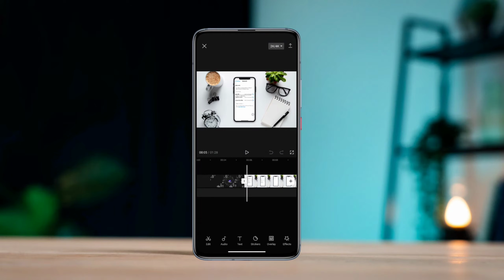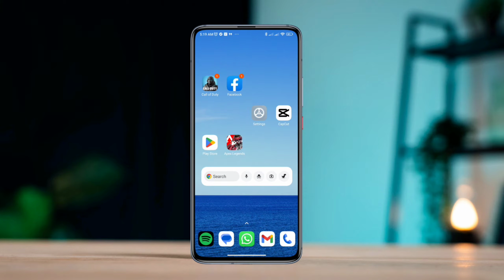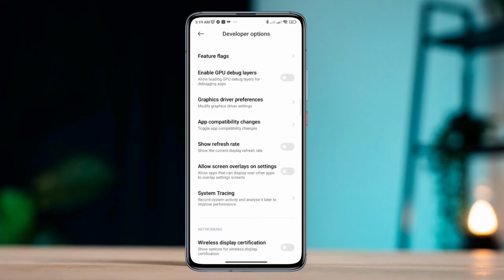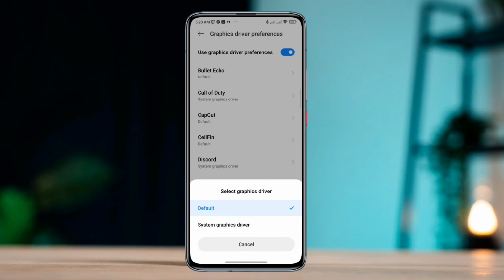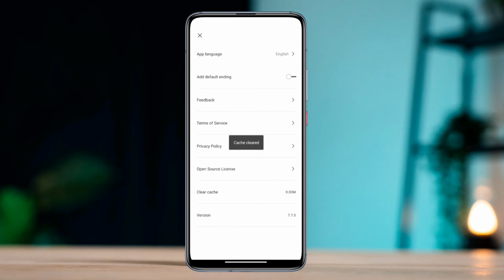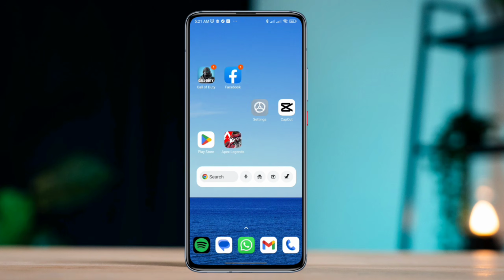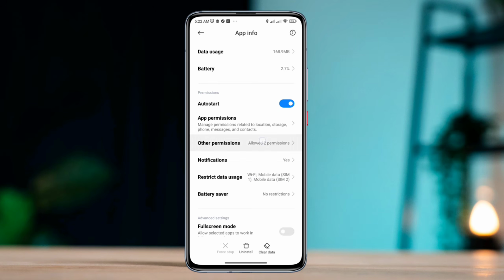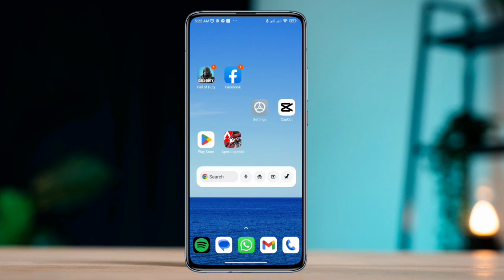How To Fix CapCut Export Not Working on Android | CapCut Slow and Lagging While Exporting Videos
is the CapCut app not exporting videos on Android? Watch this entire video to fix CapCut not exporting.
Recently many CapCut users have been complaining that CapCut Export is Not Working, for example, CapCut Not Exporting Videos, CapCut exporting slowly, CapCut Export Failed, and more.
So after analyzing the problem here I am going to show you how to fix CapCut not exporting or CapCut Export Issues on Android.

00:01- Video intro
00:32- Solution 1: Enable some settings from the developer option
01:09- Solution 2: Clear all Cache from the CapCut app
01:15- Solution 3: Check your Storage
01:48- Solution 4: Remove software bugs from the CapCut app
02:18- Solution 5: Update the CapCut app
02:30- Solution ending